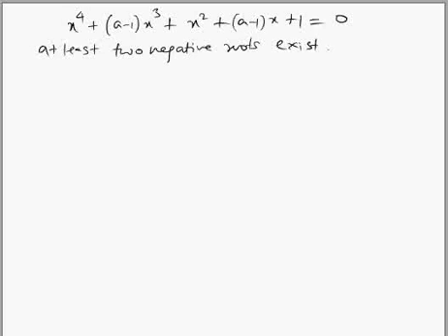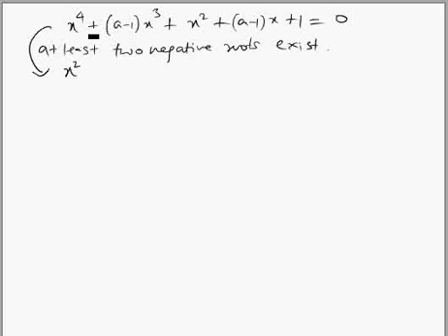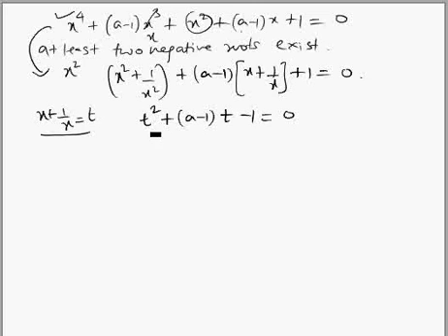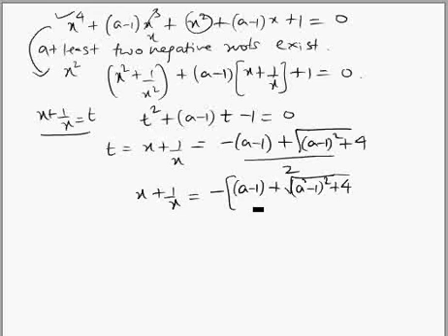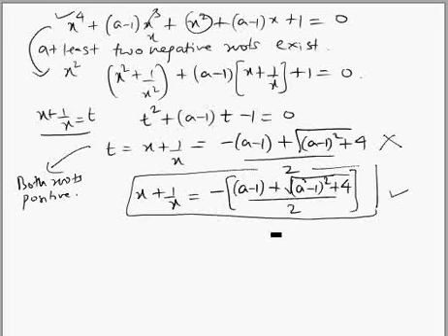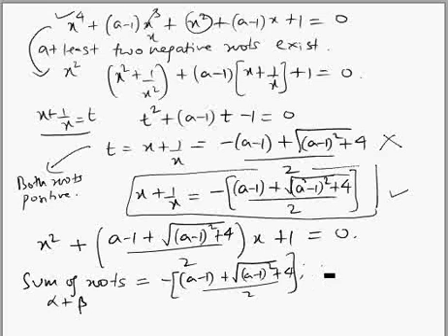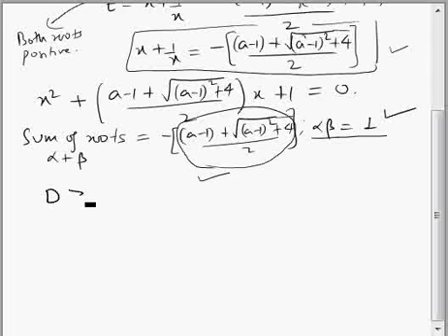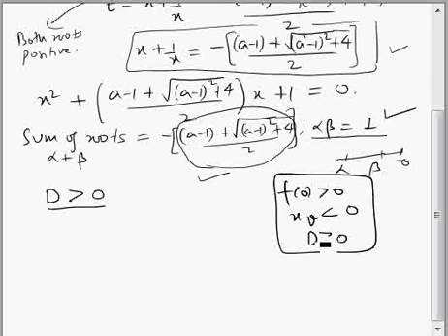IITJEE - Quadratic SSE 7 i